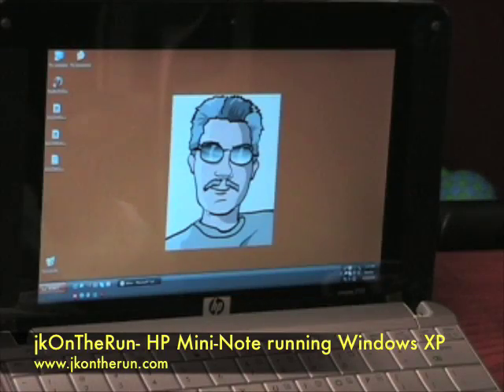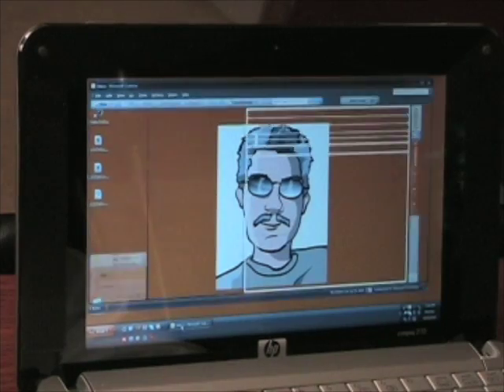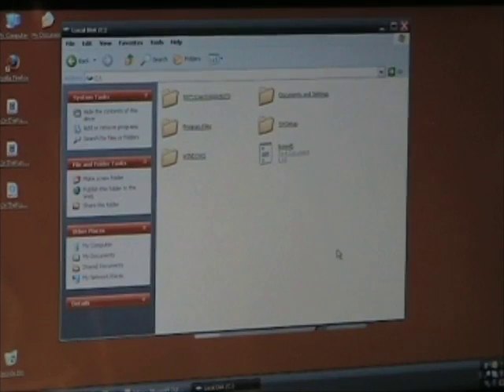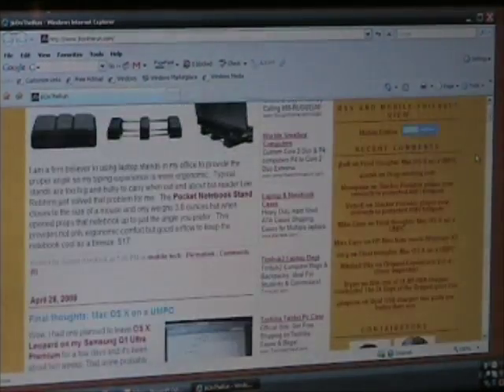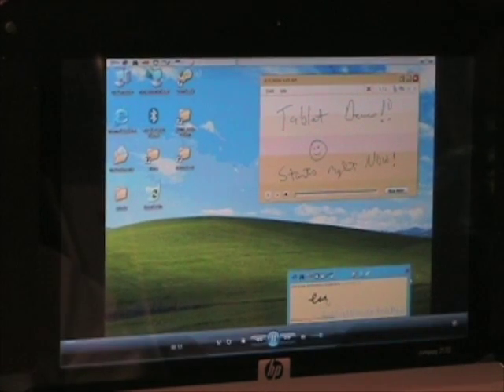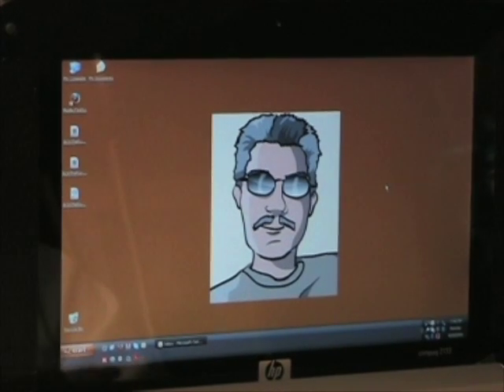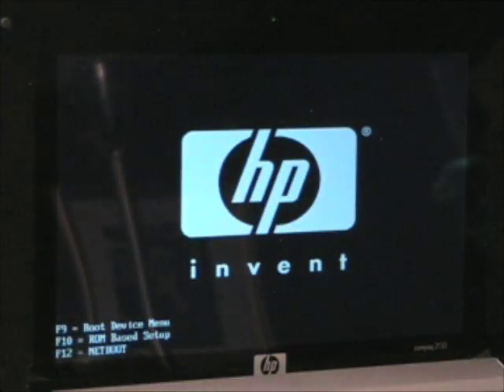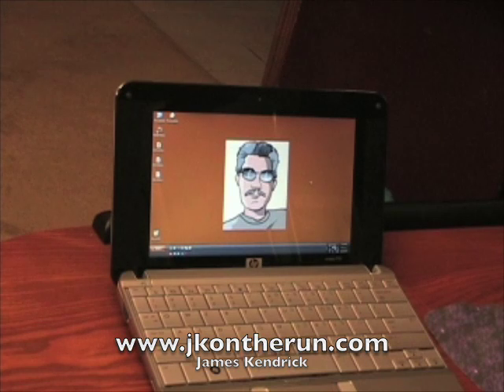jkOnTheRun- WinXP on HP Mini-Note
James Kendrick of jkOnTheRun couldn't wait for HP to release the Windows XP version of the Mini-Note so he has installed XP himself and in this video shows how fast the Via processor runs with XP.  James shows how fast Microsoft Office runs along with web browsing and how fast the WinXP Explorer runs.  An inadvertent shutdown also shows how fast the Mini-Note boots cold under Windows XP.  Enjoy the video.